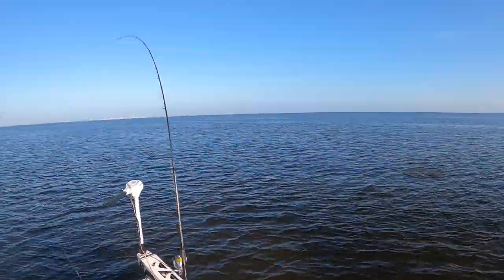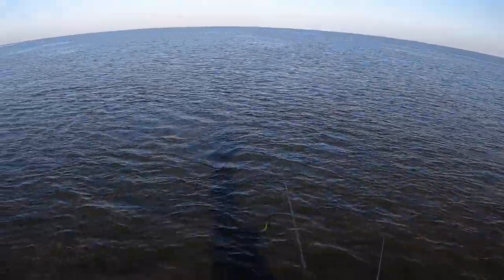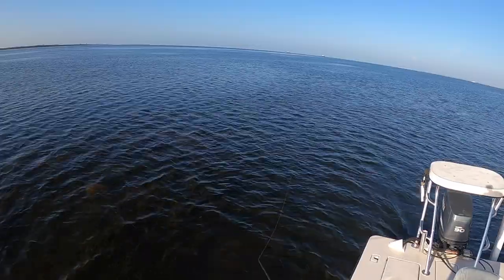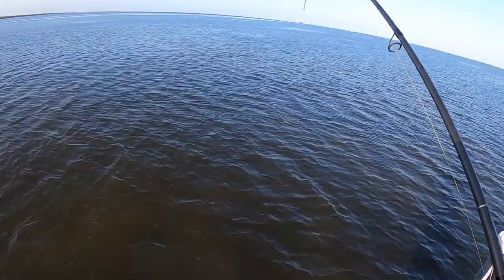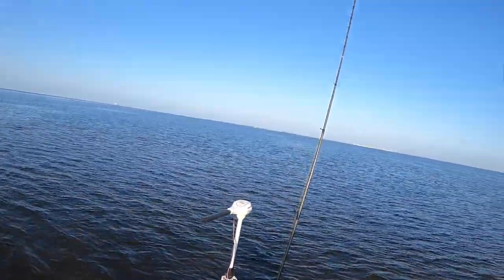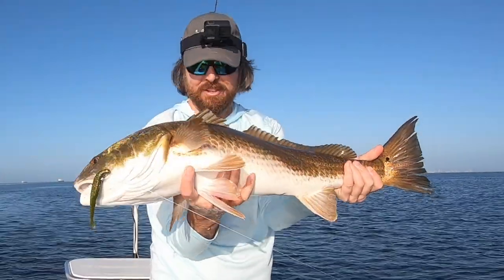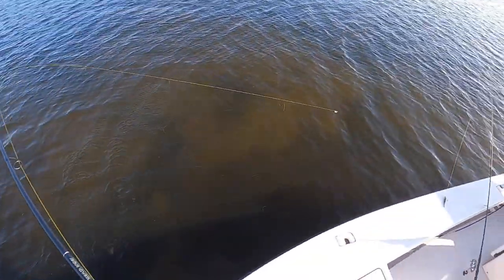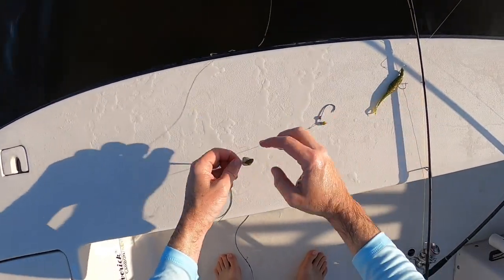One Guy Reeling In 2 Redfish at Once! AMAZING MUST SEE DOUBLE-UP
Have you ever been fishing by yourself and hook into TWO fish?

If you find yourself coming up on a school of redfish with multiple rods ready, why not give it a go and see if you can catch TWO fish!

How does ONE man on a boat land TWO over-slot redfish???

You have to check out this awesome catch video of a solo landing of two solid redfish on the Salt Strong Alabama Leprechaun Jerk Shad!

Will you try this out next time you come across a school of redfish?

Check out the lure used in this video in the blog below!!

Let me know if you have questions or feedback in the comments on our Fishing Tips